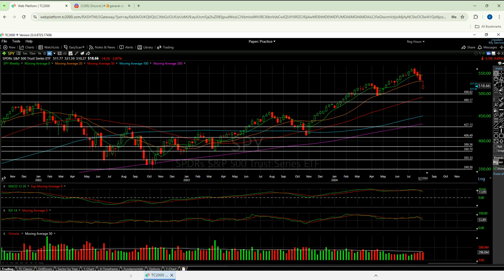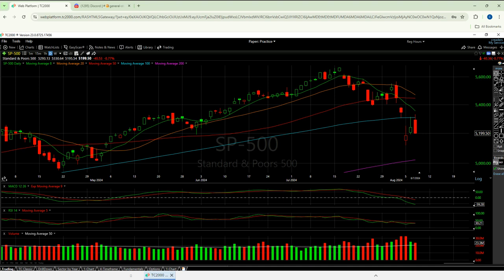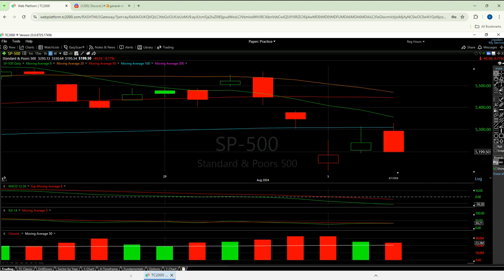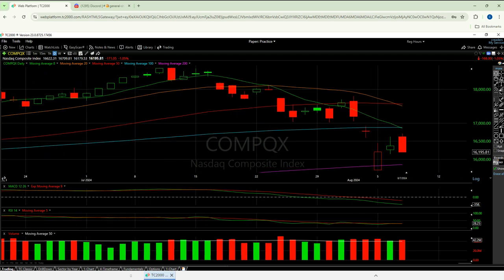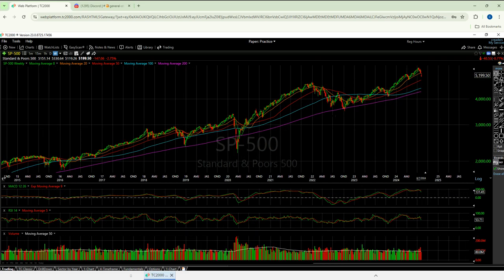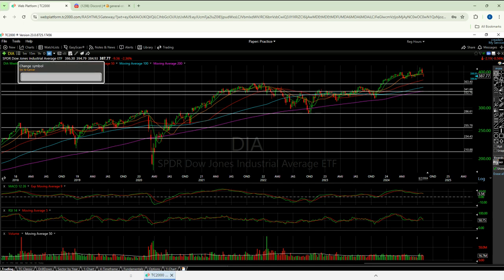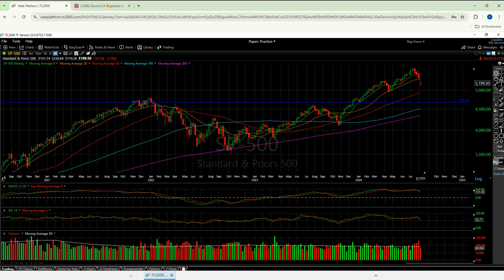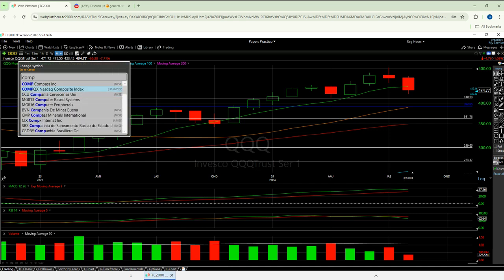Overall Market Thoughts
00:00 Opening Thoughts on SP500, NASDAQ, & Dow Jones
00:51 Introduction for new viewers
01:11 Daily Chart View of Each
04:33 Weekly & Monthly Chart Views of Each